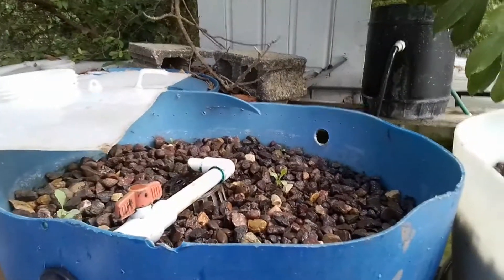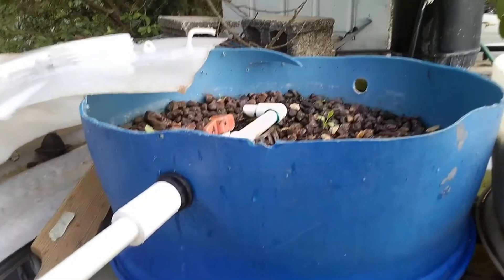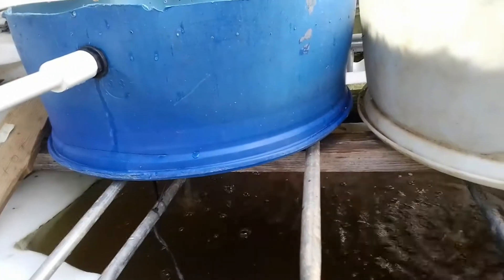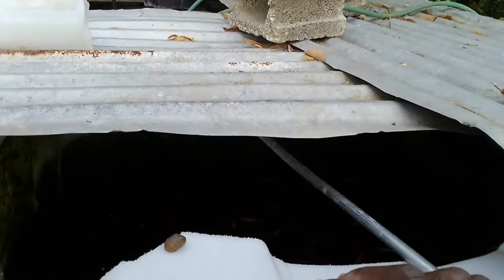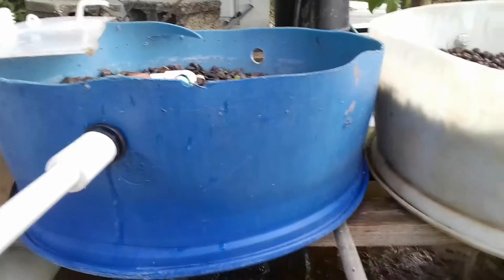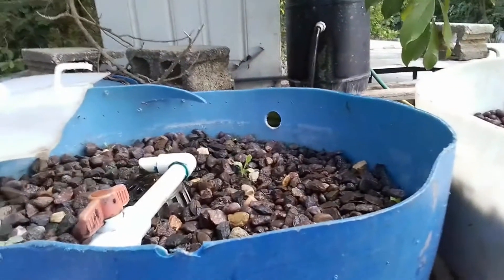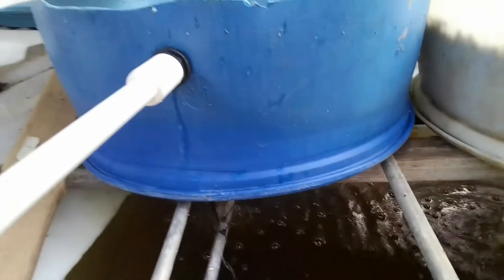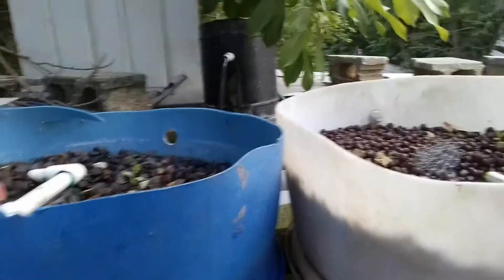CAN AQUAPONICS IMPROVES FOOD SUSTAINABILITY IN JAMAICA || IS AQUAPONICS ECONOMICALLY VIABLE?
AQUAPONICS AND THE REALITY OF ECONOMICS

It can be a very easy talk between politicians and persons striving for office , to boast about the sustainability of food production locally using aquaponics. . I am just a mere academics, not seeking political office not a viral share. I wish to explore or should I say, share with you possible positives of aquaponics on my personal life.

Whilst you may scuff of the idea of keeping tilapia for food or be of the view that aquaponics is too much work, just looking at the possibilities is worth the watch. Join the team watching these shares on aquaponics. I promise you will be amazed at all the shares i have posted in this particular series. I guarantee its more than showing you a bunch of fish you have never seen, you will never own and you will never keep, its about possibilities.